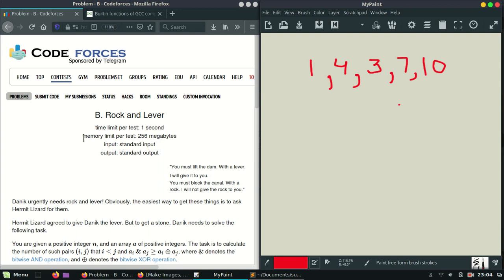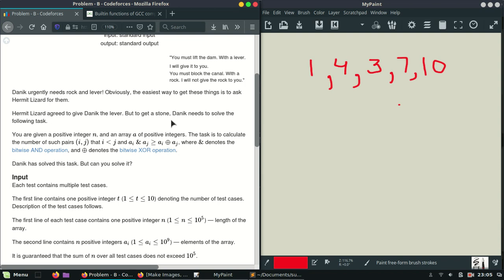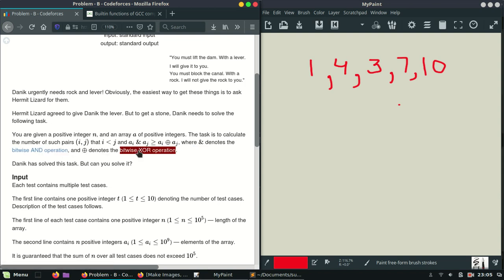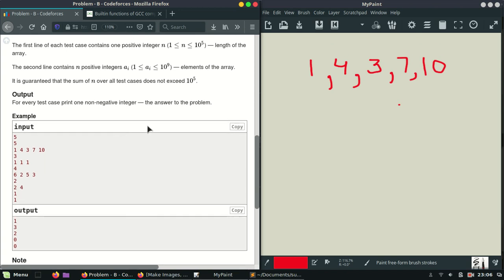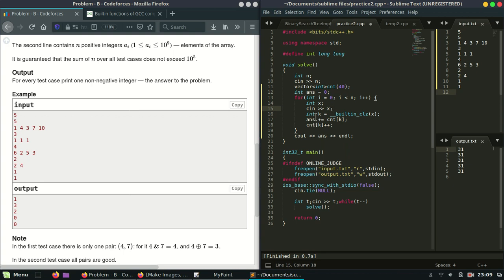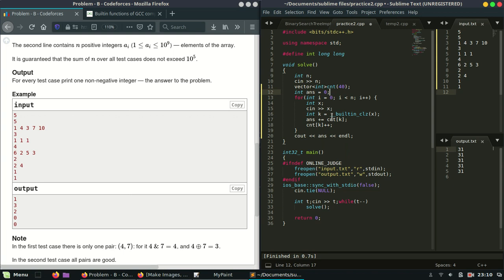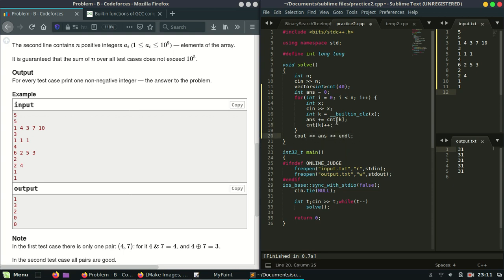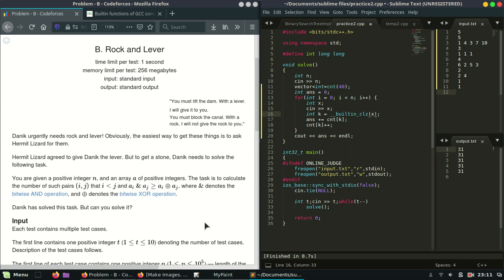Codeforces Round 672 (Div 2), Problem B. Rock and Lever